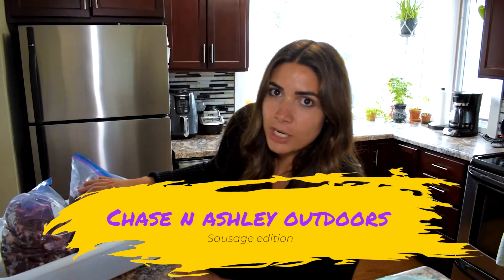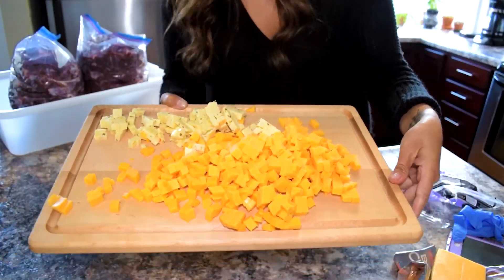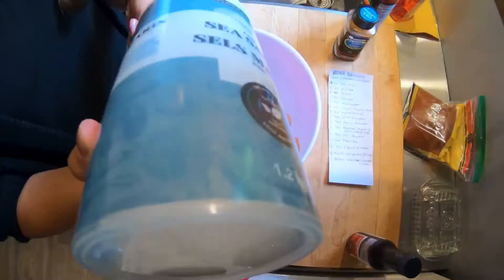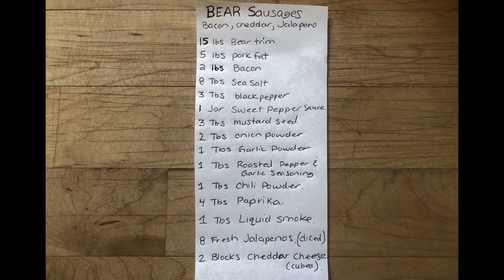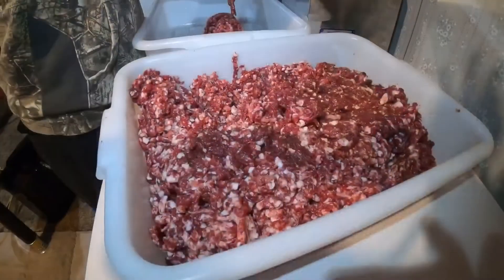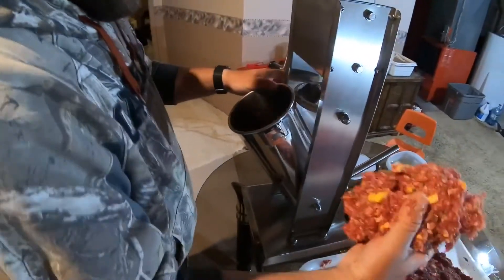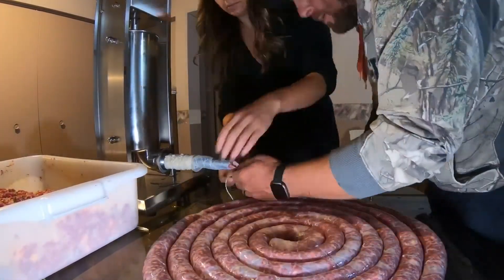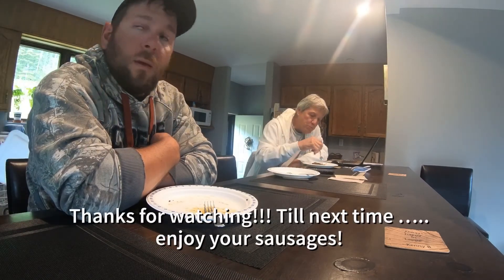BEAR SAUSAGE- bacon-cheddar-jalapeño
Bacon, cheddar, jalapeño BEAR SAUSAGES! You can use this recipe with any wild game or meat. It’s honestly go good! Hope you like it